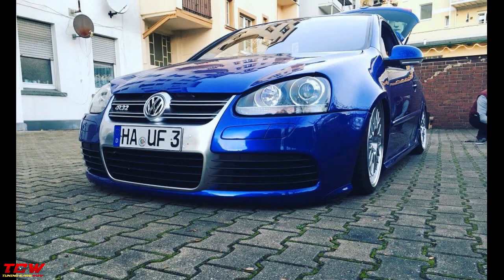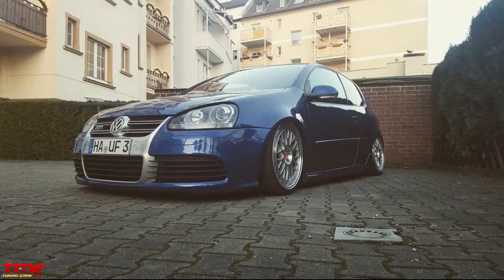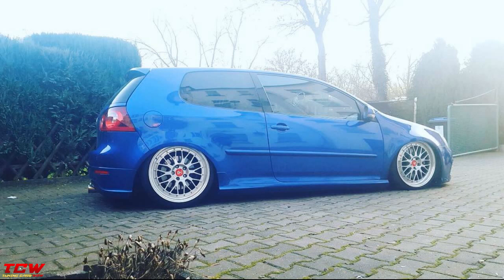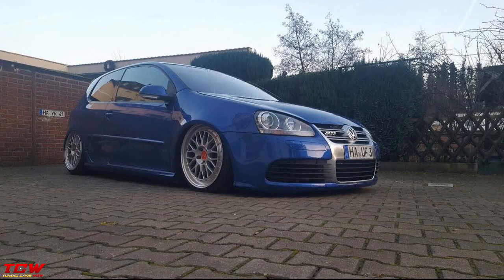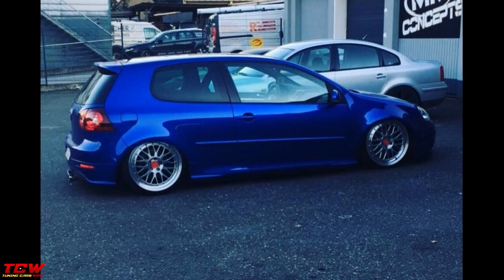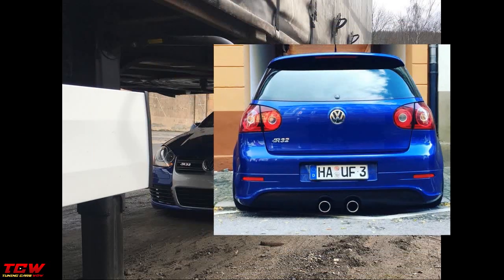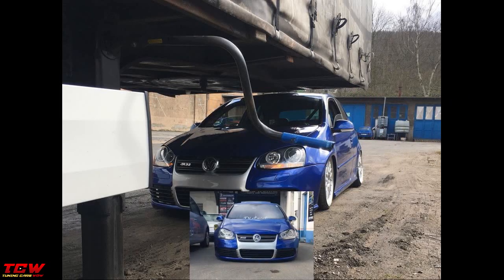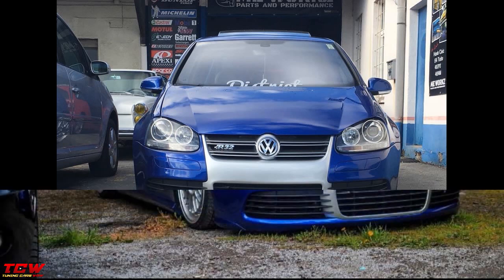Yellow VW Golf MK5 R32 Bagged Tuning Project by Ufuk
Yellow Bagged VW Golf MK5 R32 Tuning Project